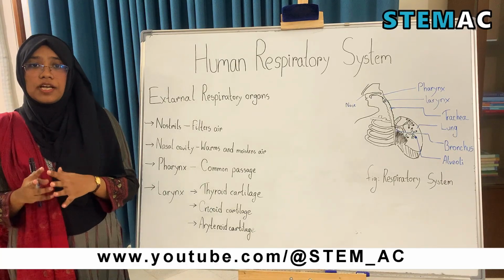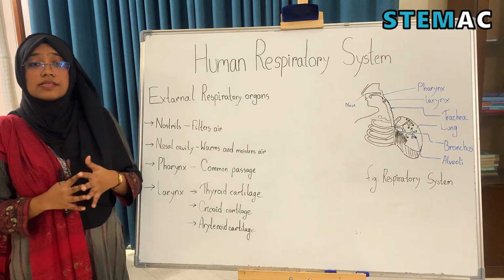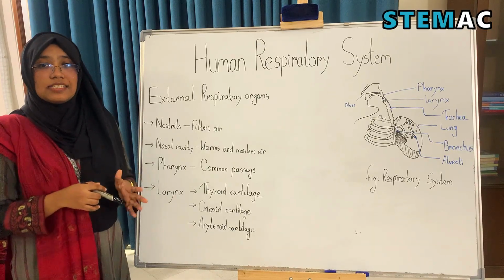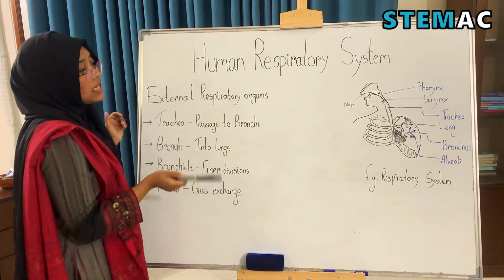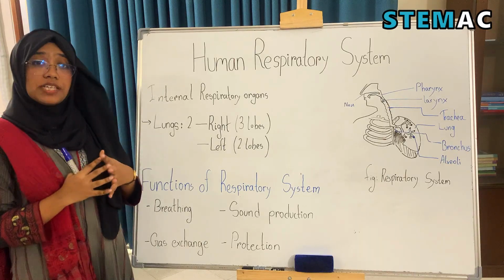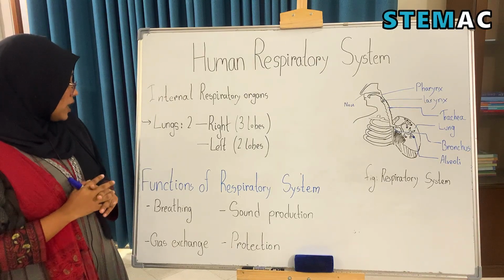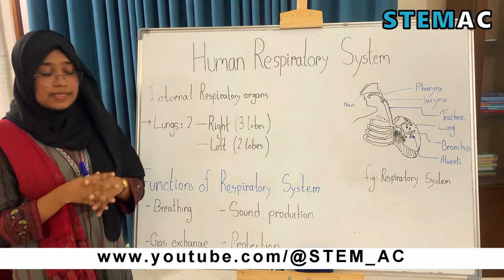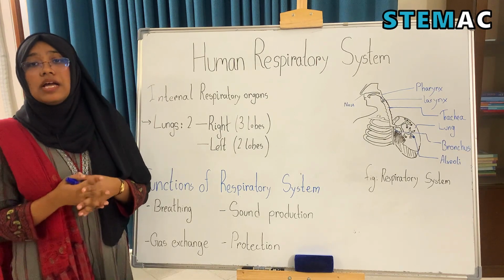The Breath of Life: Exploring the Human Respiratory System (Class 11-12, Zoology) | Nusrat Jahan Eva